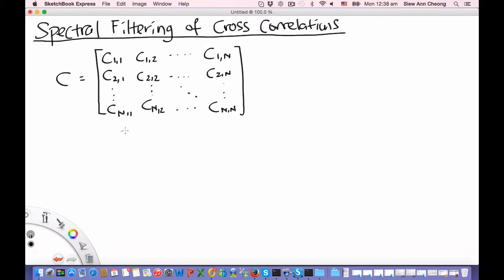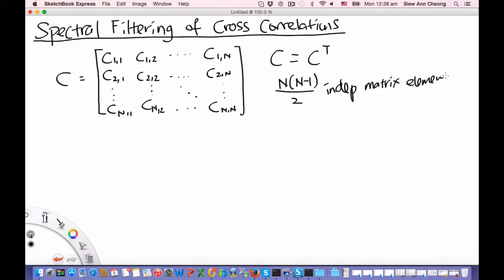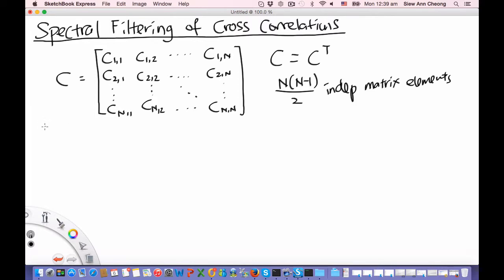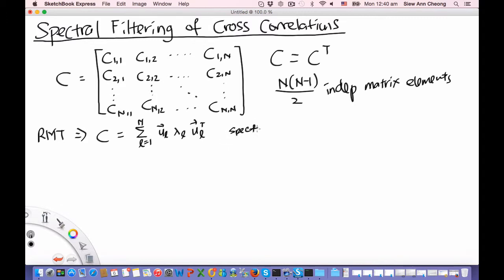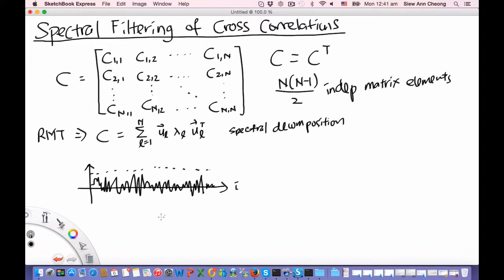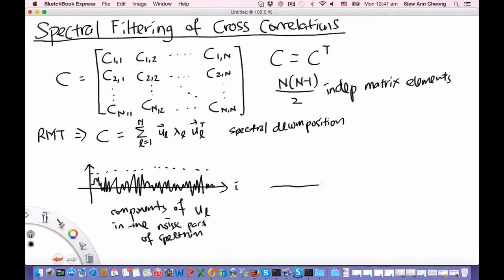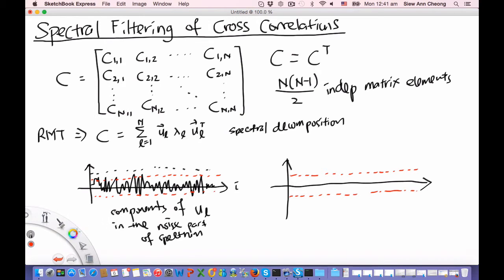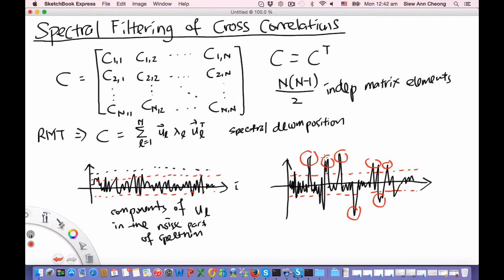Spectal Filtering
In this video, we review the spectral filtering method for picking out important correlations in a noisy correlation matrix.